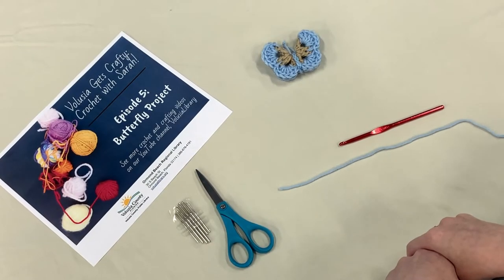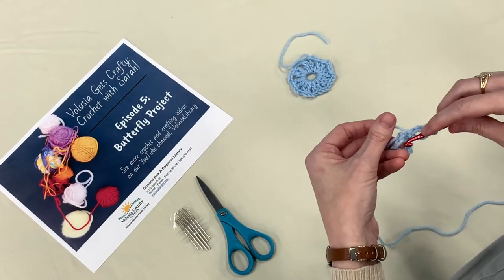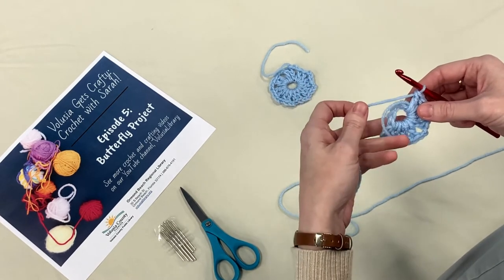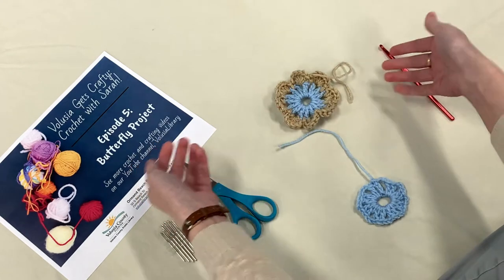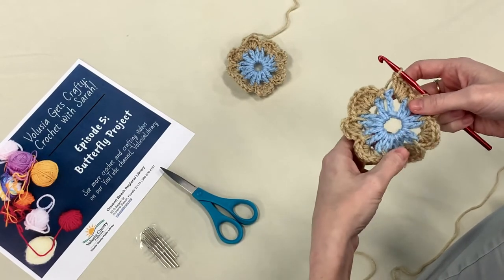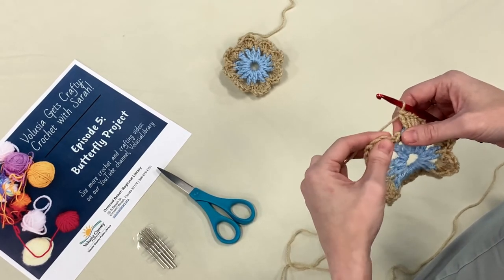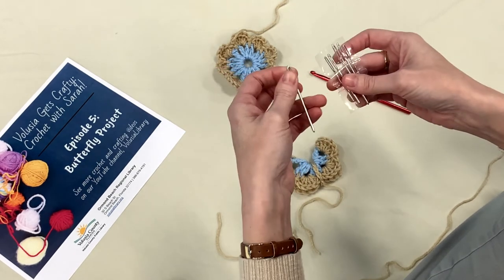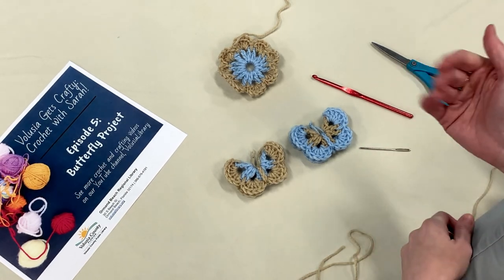Volusia Library Gets Crafty: Crochet with Sarah – Episode 5: Butterfly Project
Learn how to make a Butterfly Crochet Project. Sarah takes you through this 5 part series to learn to crochet.